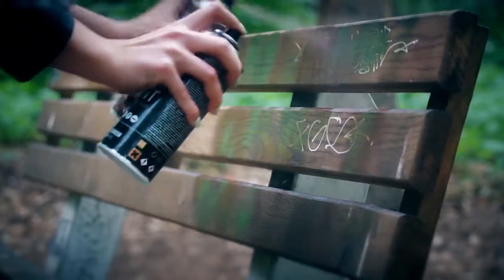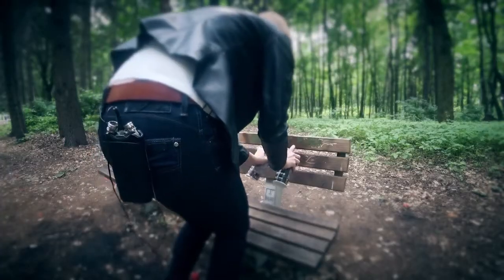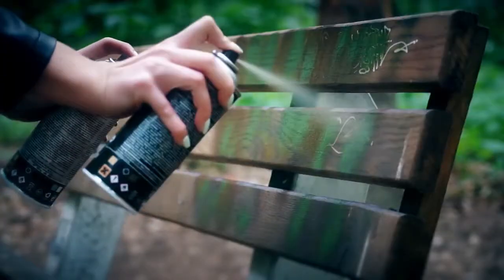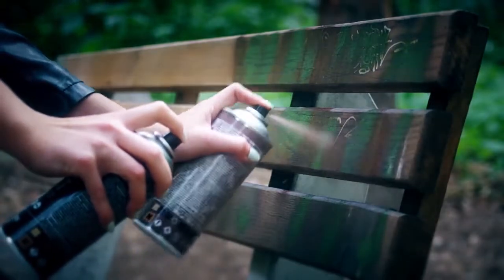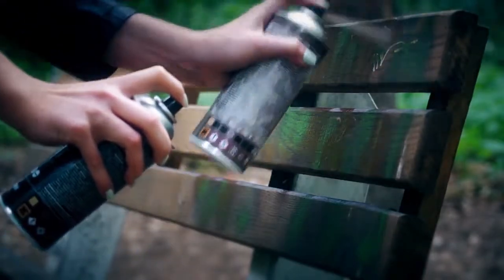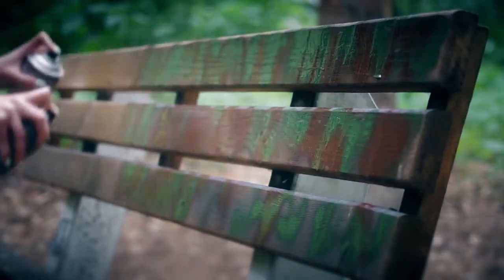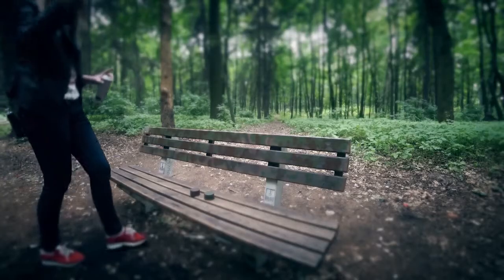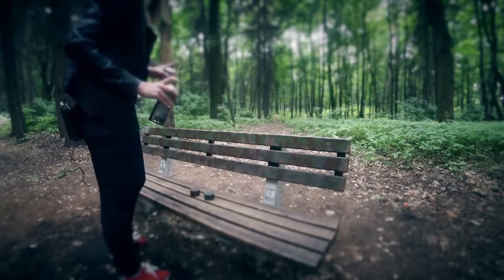Recoil Тест camo краски для оружия